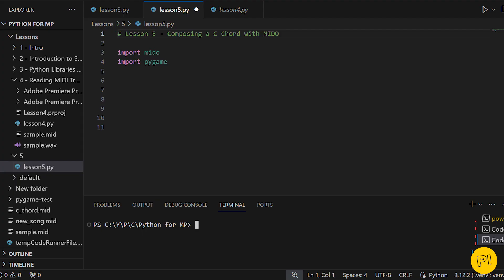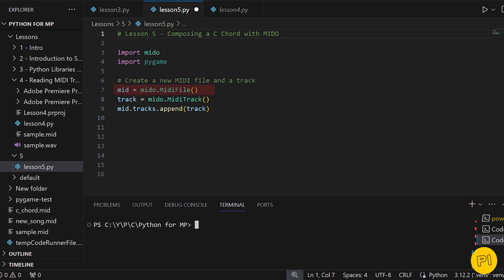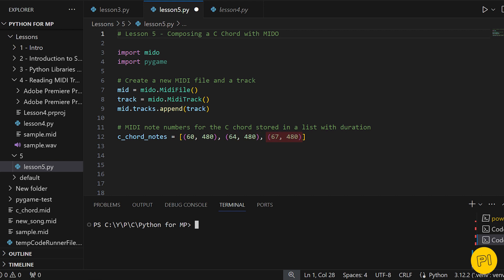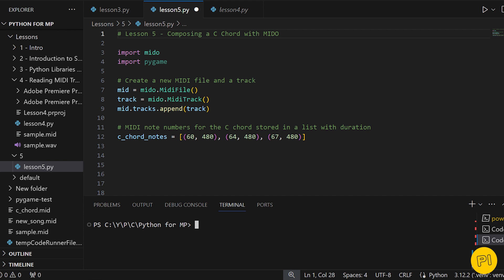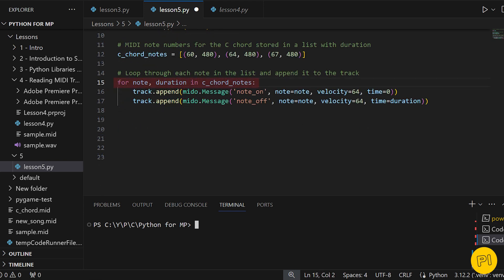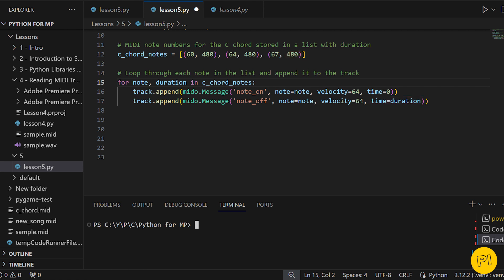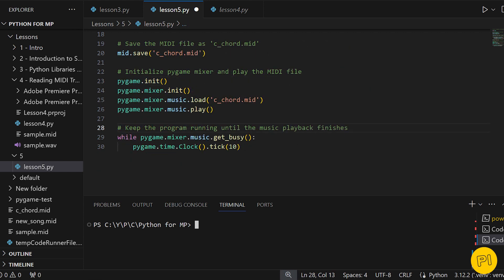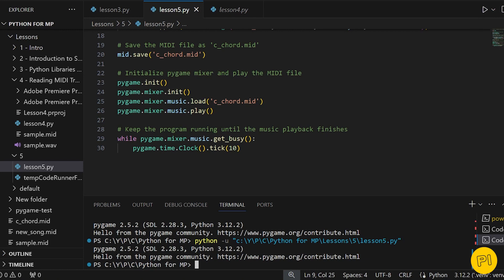Python Music Production #5 - Composing a Chord Sequence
In this lesson we learn how to compose a simple C chord, adding it to our midi track and play it back.